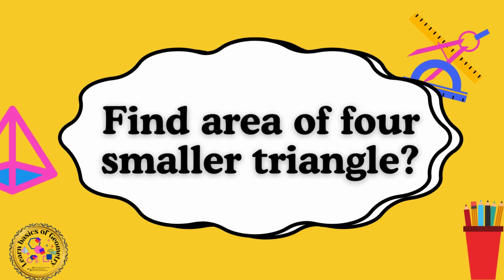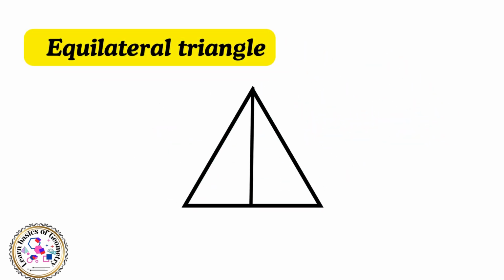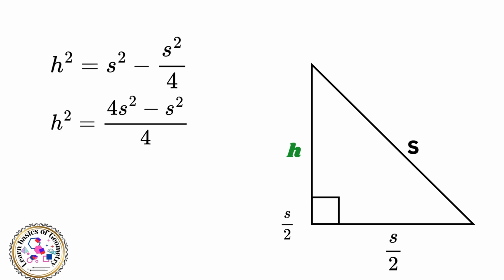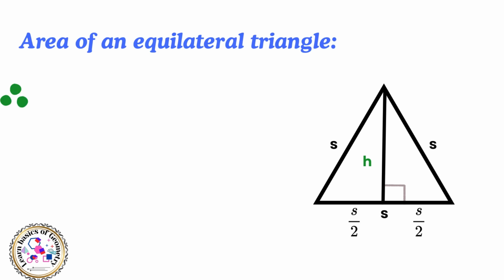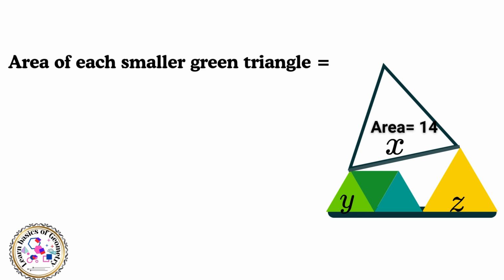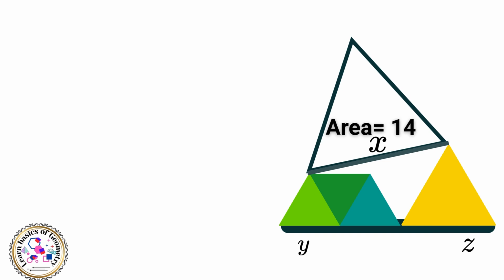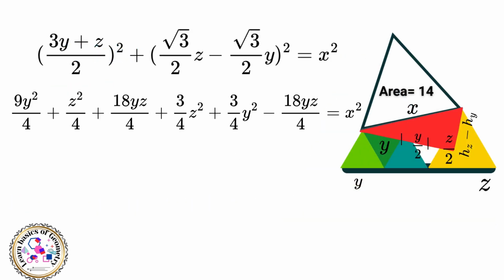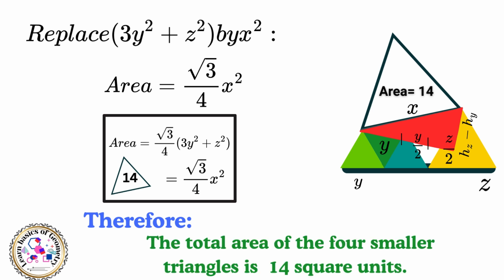Fun geometry challenge | Find the area of four smaller triangles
In this video, we tackle a classic geometry problem: how to find the area of four smaller triangles created within a larger standard geometric shape. This lesson is perfect for students, teachers, and anyone looking to sharpen their geometry skills!

We provide a step-by-step breakdown of the methodology used to solve this complex area problem.

Key Topics Covered:
1. Reviewing the basic area formula for triangles and quadrilaterals.
2. Understanding how medians or specific internal lines divide the original shape.
3. Calculating the base and height of the smaller triangles.
4. Applying the principle of similar figures to confirm the results.

We use standard mathematical tools and clear visual aids throughout the process. By the end of this tutorial, you will have a solid understanding of how to partition and calculate areas within complex figures.